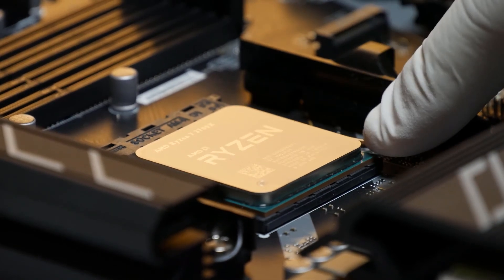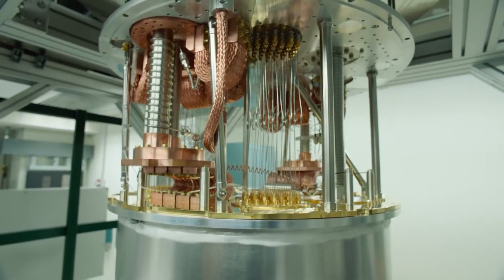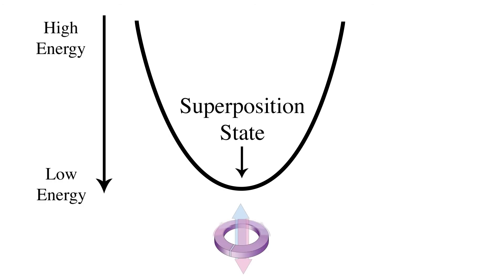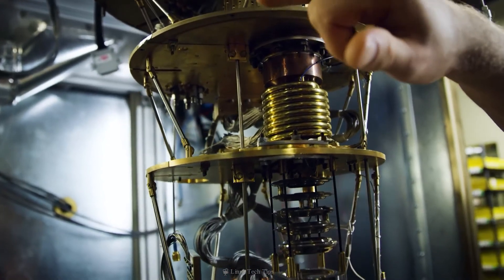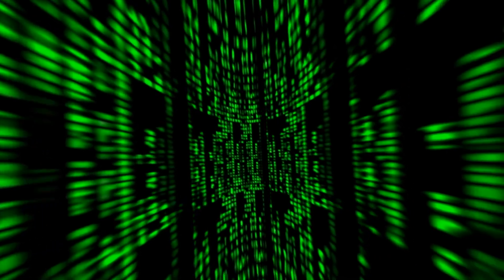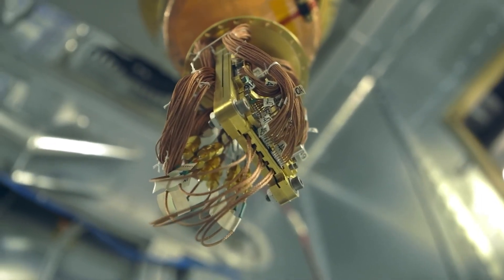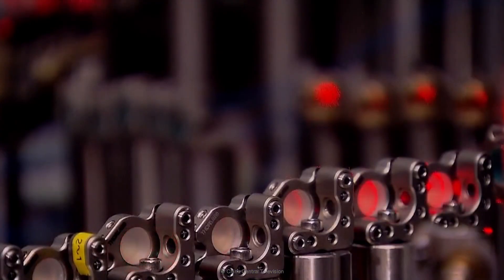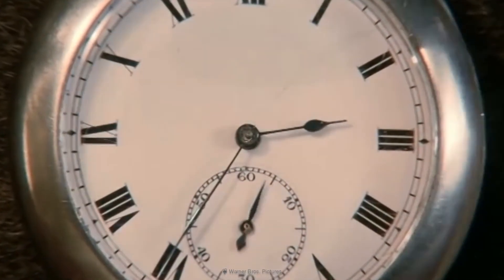Quantum Computers - Future of Computing | Explained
In the past 20-25 years, our development towards computers is at an exponential rate. Today, the CPU in our phones is much faster than those of computers 10 years ago. But humanity’s technological development in Silicon is going to reach a physical limit because of quantum effects. And that’s one of the major reasons for developing a different form of computational power, which is “quantum computer”. So, let’s go ahead and discuss everything related to Quantum Computing in today’s video of DiscoverZen.

Enable the notification icon and get notified when we upload our next video. You can also mention your video topic ideas, and the top commented ideas will be picked for our future videos.

Timestamps:
00:00 - Intro
00:35 - Basics of Quantum Computing
02:18 - Superposition Explained
03:07 - Quantum Entanglement Explained
04:29 - Decoherence Explained
05:53 - Possible Applications of A Quantum Computer
08:45 - Recent Development in Quantum Computing
10:13 - Outro

Credits:
Script and Research by Sajith and Sarthak
Video Editing by Sajith, Sarthak, Rahul, and Maria